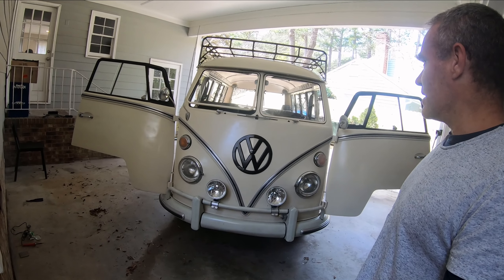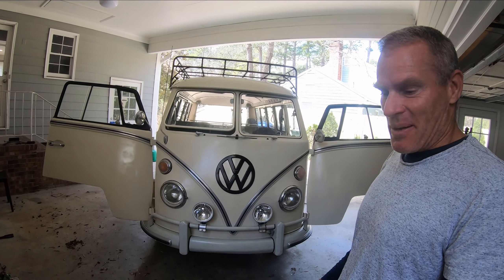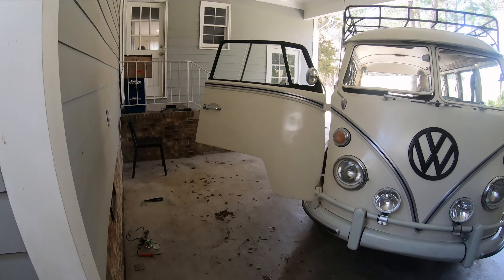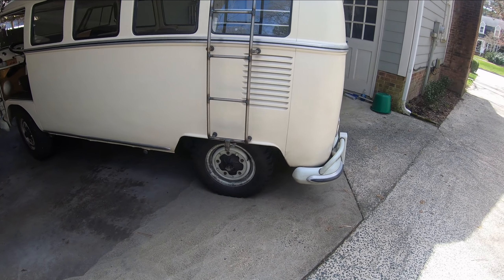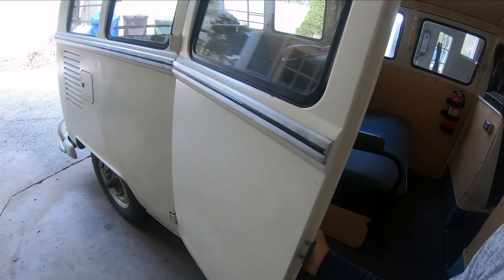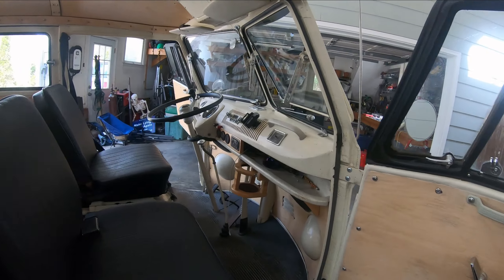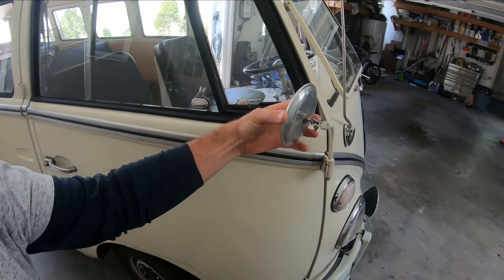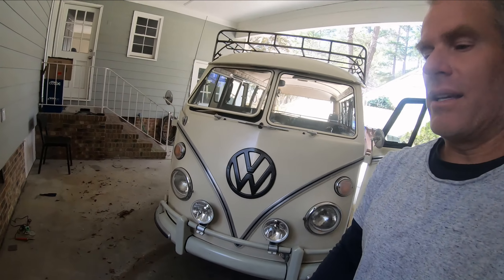1966 Volkswagen Split Bus - Video 1 - Intro to the Bus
Mikes Bus - 1966 Volkswagen Deluxe Microbus - 13 window German bus.  Mike got this bus in 2019 and has been DIY restoring it, including Exterior, Interior, Engine, Transaxle, Electrical, Fuel Tank, etc...

Goal was to have a fully functional and complete bus, with enough power to go up hills and on the freeway.  No overheating, minimal oil leaks - going for a functional bus that is extremely reliable.

See channel details for 3 complete Google Photos galleries of the restoration so far.

Volkswagen VW Splitty Transporter Microbus Deluxe 13 Window Split German Bus

Mike Larson
Chapel Hill, North Carolina